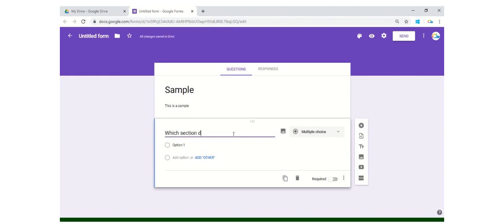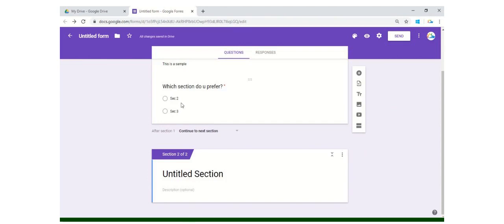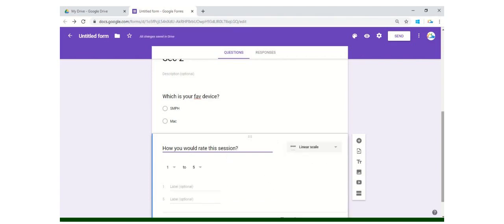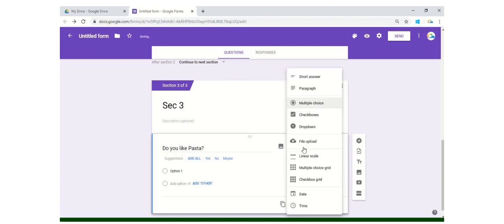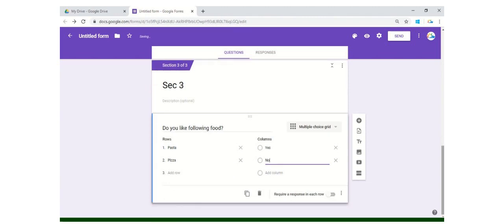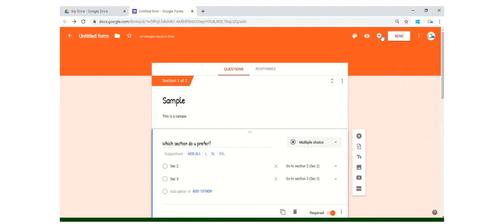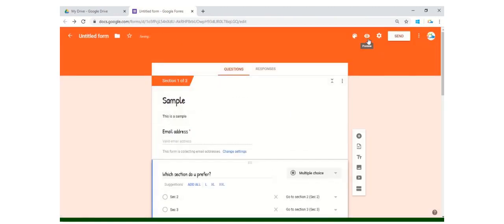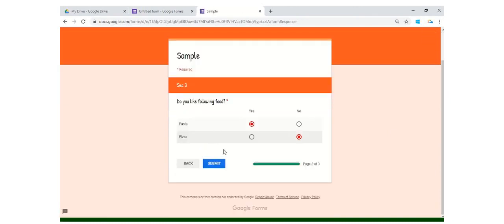Google forms Actual Introduction-A Guide for Beginners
Create surveys, graph data, and analyse results with ease. Learn more. All of Google Cloud, intelligence & security together in one affordable package. Powerful Business Apps. 24/7 Phone Support. 30GB Of Storage Per User. Trusted by 5M+ Businesses.
If you want more videos relate to google drive features than click the following link and get your desire video.
keep watching and enjoy learning.